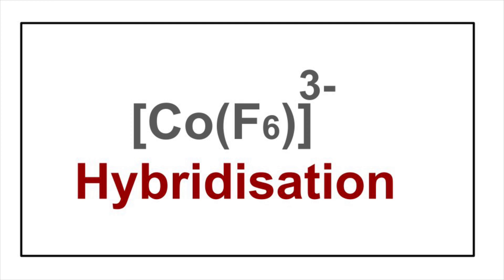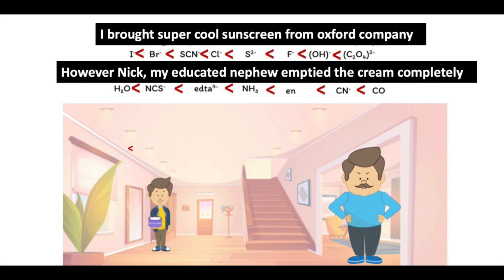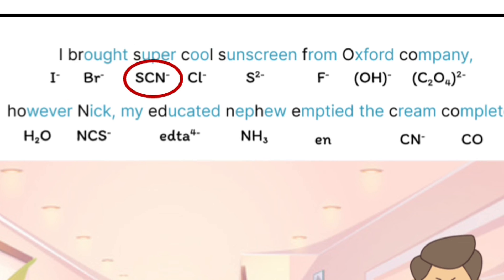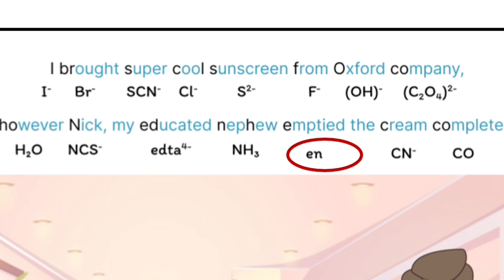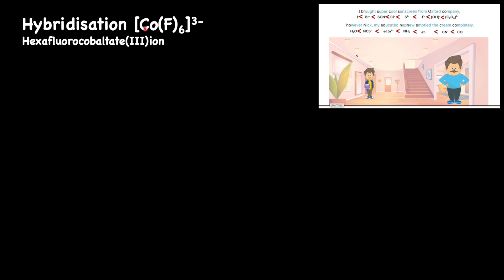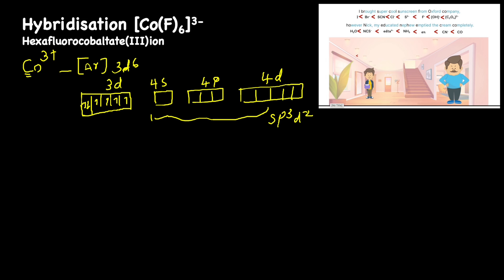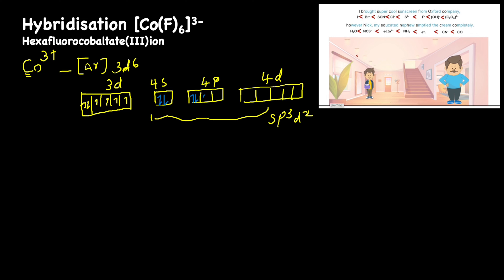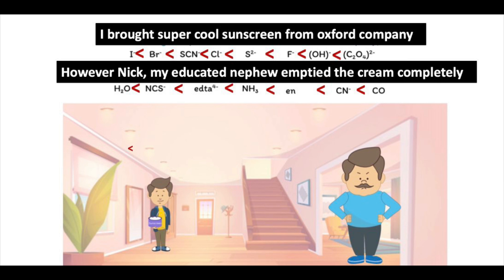cof6 3- hybridization II Hybridisation in [Co(F6)]3-|| Coordination compounds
This video explains cof6 3- hybridization. In [Co(F6)]3-, Cobalt here is in +3 state
Ite electronic configuration [Ar]3d6
cof6 3
hybridisation [Co(F6)]3
coordination compounds
aurora chemistry
This can be explained on the basis of VBT theory.
According to VBT, the metal atom or ion under the influence of ligands, it uses its orbital to undergo hybridisationThese hybridised orbital overlap with ligand orbital and form bonding.
Cobalt here is in +3 state
These electrons does not pair under the influence of weak ligands.
The one s orbital and three p orbitals  and twi d-orbitals intermix and form sp3d2 hybridisation which receive pair of electrons from F- for bond formation.
Molecular geometry= octahedral
Since inner 4d orbitals are involved, this complex is outer orbital complex